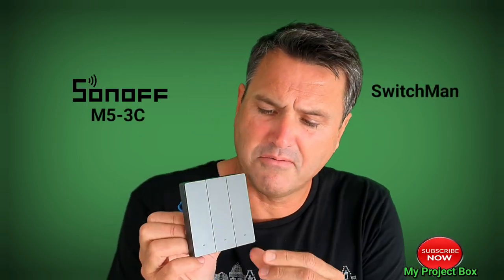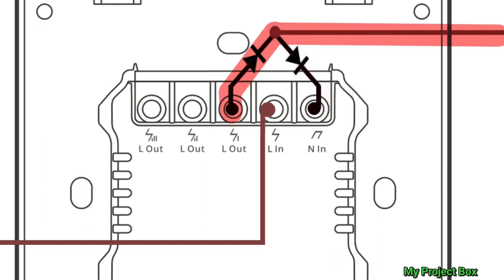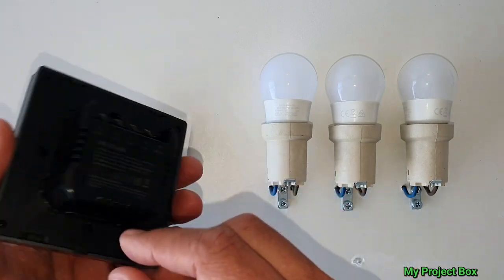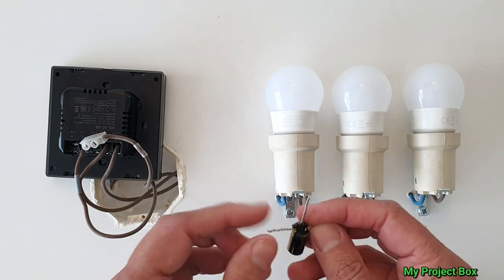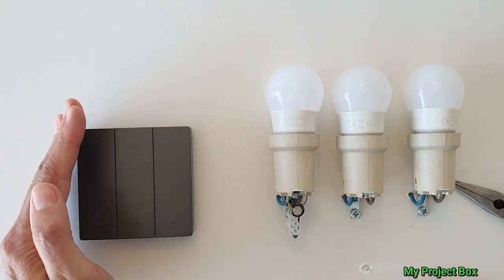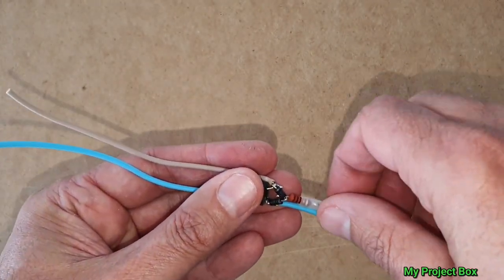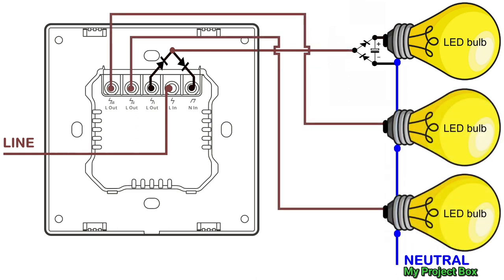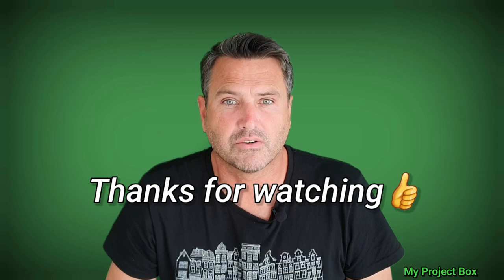Sonoff M5 NO-NEUTRAL required trick! SwitchMan Hack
The Sonoff M5 range of smart switch, is supposed to be a direct replacement For a traditional  light switch. But there is a problem! It needs a neutral wire to work!  For many of us, a neutral wire is not available behind the light switch.  Pulling down a neutral wire Isn't always an option either.  So my "virtual neutral" circuit, could solve this nasty problem.  My "experimental circuit hack", would eliminate the need for a neutral  connection, at the smart switch!  I think it's well worth investigating, because it's simple, cheap and easy to make.  I have tested it with various other smart switches  successfully. So give it a try if you like, and report back to me your findings.

If you would like support me😉😁

00:00 Intro
00:27 The M5 requires a neutral connection , that can be a problem!
01:49 The basic circuit
02:35 No-neutral circuit diagram with component values
02:49 3-gang light switch and no neutral wire in the wall box?!
03:52 A crude demonstration with four diodes and a capacitor, to make a virtual neutral
09:42 Adding flexible wires, and heat shrink tubing for insulation
10:45 Adding a fusible resistor for inrush current protection, and overcurrent protection.
11:31 How does this damn thing work? Voodoo black magic? Electrickery?
13:22 Check the polarity of your components and don't let the magic smoke out!
14:19 I have tested my circuit successfully, with several different smart switches!!!